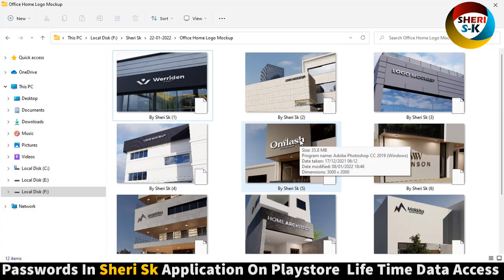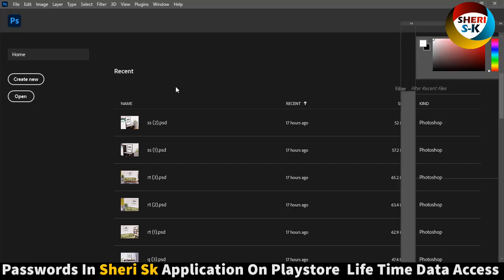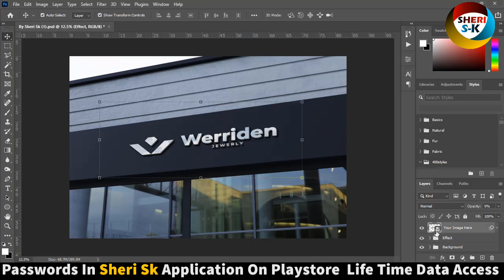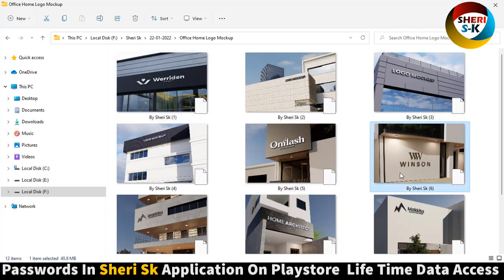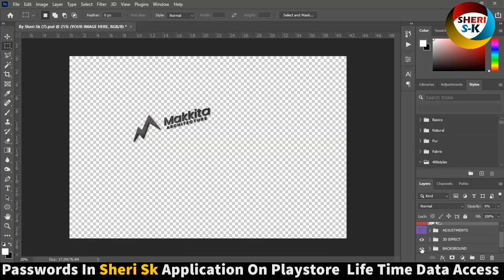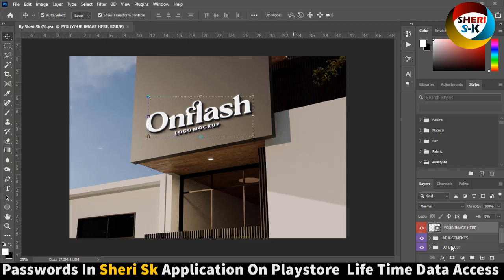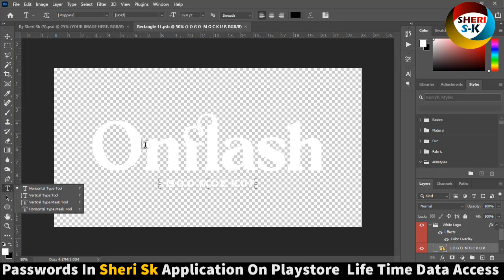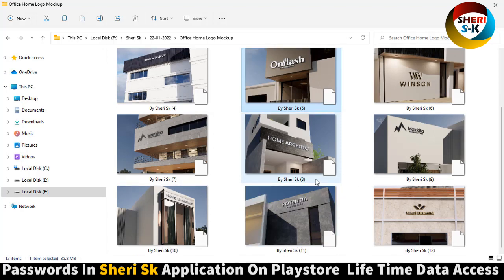Office And Home Logo Mockup Bundle For Photoshop |Sheri SK| Photoshop Tutorial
Photoshop Files Templates
Brochures Templates
Business Cards Templates
Tri-Fold Templates
T-Shirts Templates
Bi-Flod Templates
Frames Templates
Book Cover Templates
Infographic Templates
Wedding Album Cover Templates
Professional Stationery
Youtube Thumbnails Templates
Certificate Templates
Banners Templates
Stickers Templates
Logo Templates
Letterhead Templates
Flyers Templates
Poster Templates
Cv Resume Templates
Slideshow Templates
Promo Templates
Logo IntroTemplates